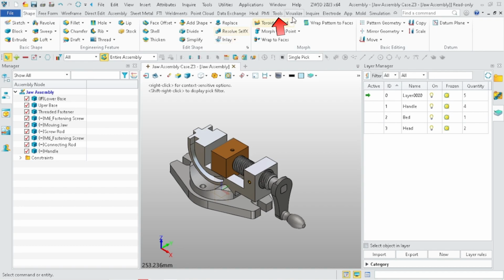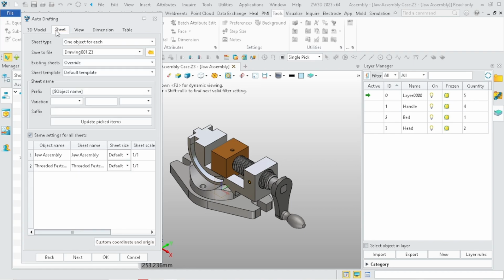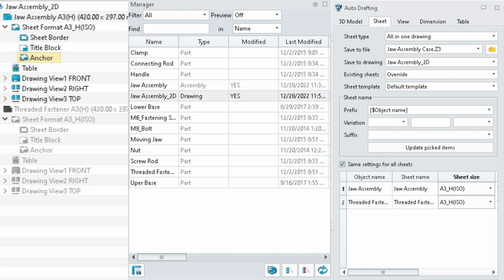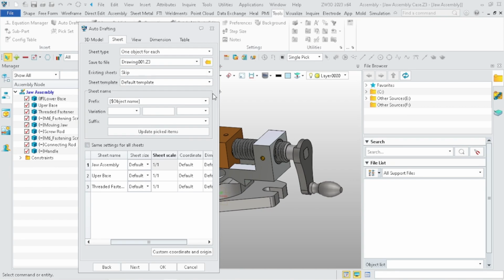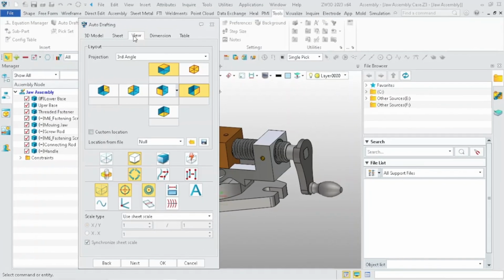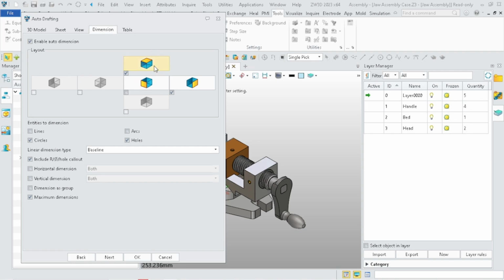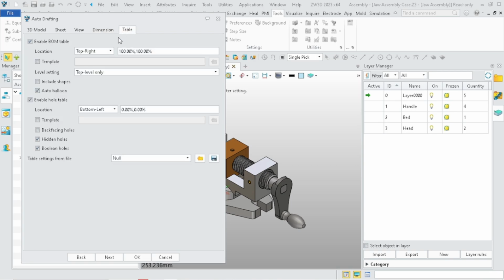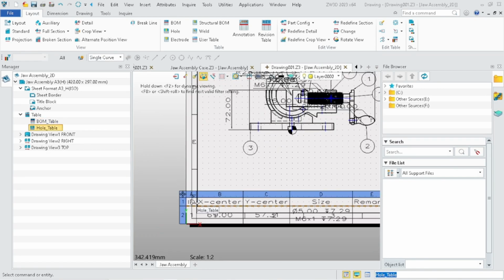ZW3D - Tutorial - Auto Drafting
Pada video kali ini, memberikan tutorial cara penggunaan Auto Drafting di ZW3D dengan penyetingan Layer dari Part/Assembly, penentuan template kertas, orientasi pandangan, automatik dimensi, serta penyetingan BoM dan Hole Table.

PT Adhisatya Indonesia adalah Reseller resmi software - software CAD CAM CAE di Indonesia.
Untuk kebutuhan software dan training dapat menghubungi kontak di bawah ini:

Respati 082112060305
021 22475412